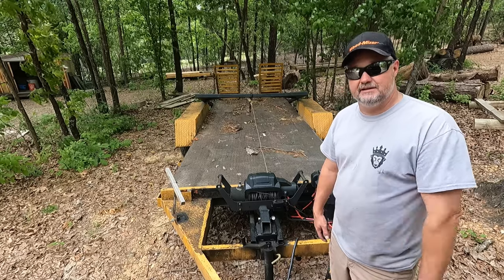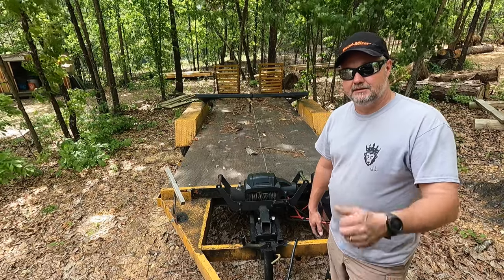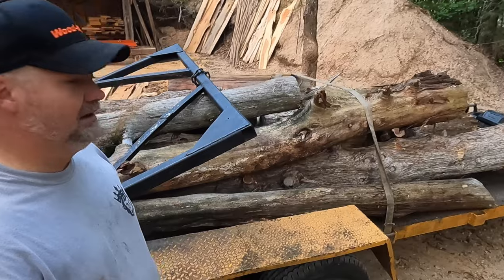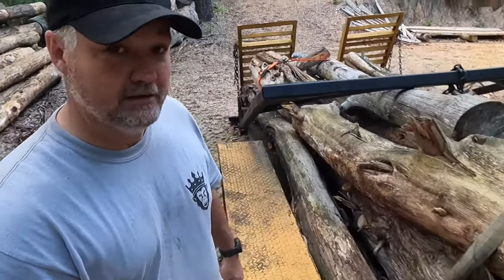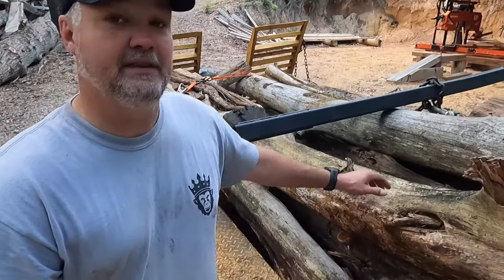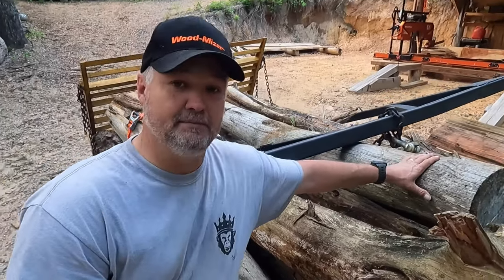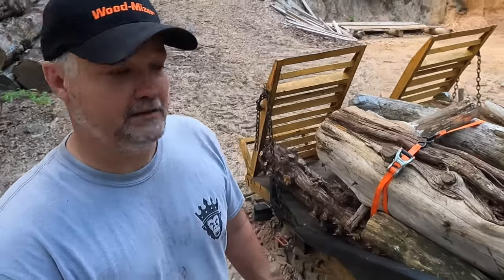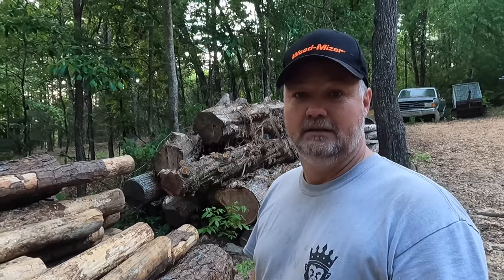Collecting logs for the sawmill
An afternoon trip to collect some logs that I have been offered. I use my log arch to load the logs and haul them back to the mill.